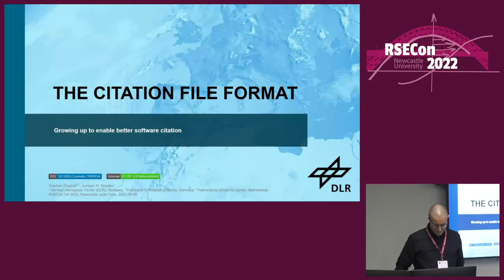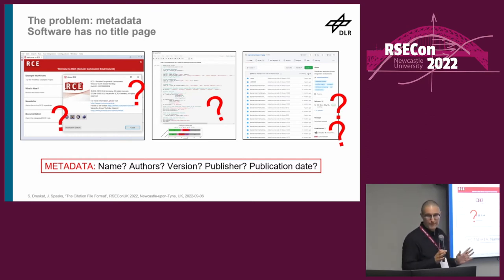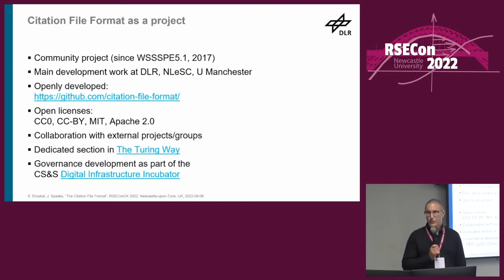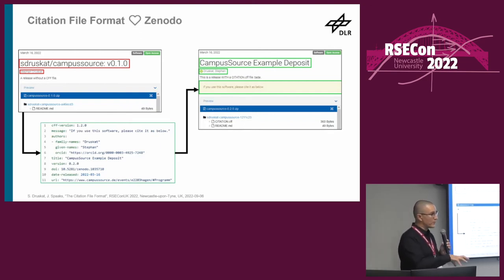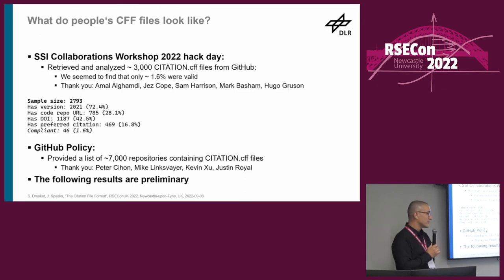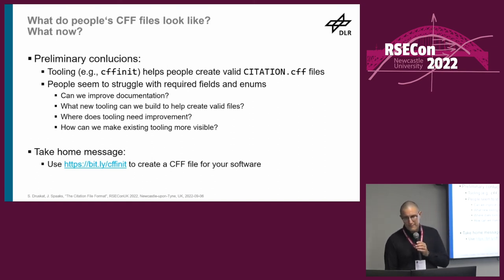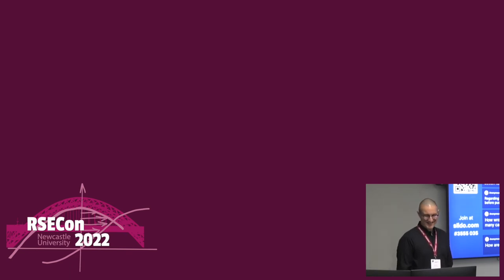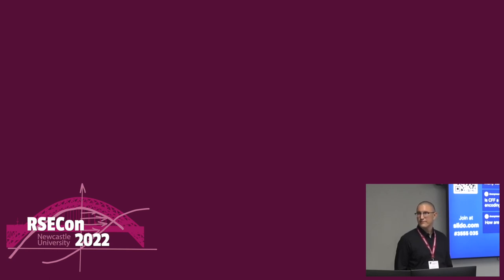Stephan Druskat: The Citation File Format – growing up to enable better software citation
A talk from the Citation and Licensing parallel session at RSECon2022.

Abstract: In 2018, we presented the Citation File Format (CFF) at the 3rd RSE Conference (doi:10.6084/m9.figshare.7053698.v1) as a machine- and human-readable file format to provide citation information for software, so that RSEs could get credit for their work. The idea was that RSEs provide such a CITATION.cff file in their source code repository, so that others can use the metadata it contains to cite software correctly.

In 2022, this idea hasn't changed, but the Citation File Format has - specifically in terms of userbase, its support in academic and software infrastructure, and the landscape of dedicated tools. There are now around 8,000 CITATION.cff files on GitHub alone, as compared to around 500 in 2018. Furthermore, CFF has been integrated into GitHub itself to present citation information for repositories, as well as in the open access publication platform Zenodo, and the reference managers Zotero and JabRef. This means that the format now supports the complete software citation workflow, from provision to consumption of software citation metadata.

Additionally, the format has been updated to a new version, including many improvements in the schema itself and its documentation. And the tooling ecosystem has grown to support users better in the creation, editing, validation and conversion of CFF files.

In this talk, I will give an overview of CFF, its new integrations and tools, changes and improvements in the format itself, how the project addresses challenges that come with this kind of growth, and some insights into how CFF files are actually used in the wild.

Additional Q&A:

Q: Is CFF a subset of CodeMeta (with a different encoding/format)?
A: Not formally, no. There is a crosswalk between CFF and CodeMeta, and we can convert between the two though via tooling.

Q: How are 56 files created with cffinit 9.2% of 5000 total files?
A: As already discussed in the live Q&A, this statistic was misunderstood. I presented the percentage of CFF files created with the cffinit tool (total: 604) that were invalid (56 = 9.2%), which compares favourably with 1293 invalid files (28.98%) of 4461 CFF files NOT created with cffinit.

0:00 Speaker introduction
0:11 Talk
20:51 Q&A